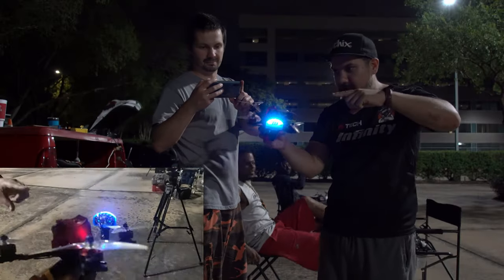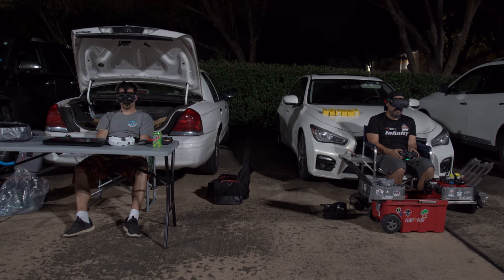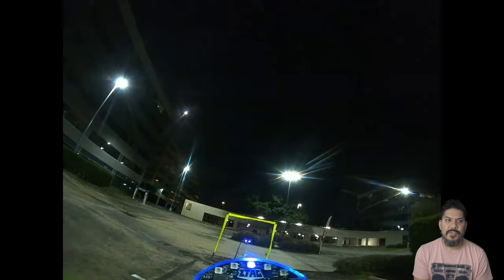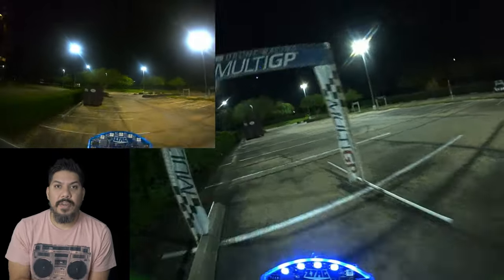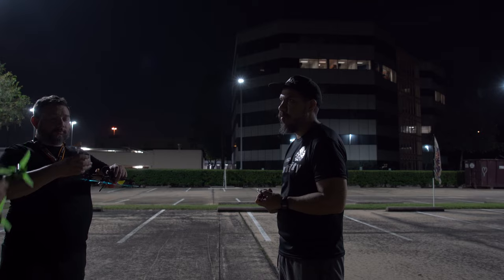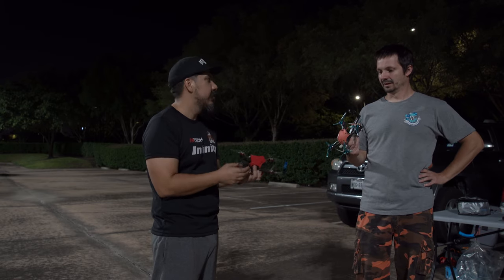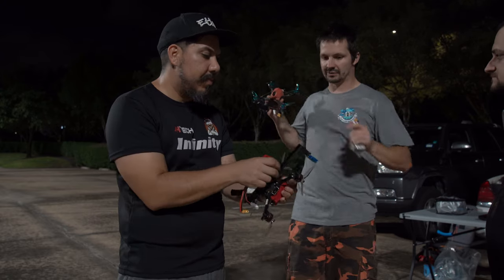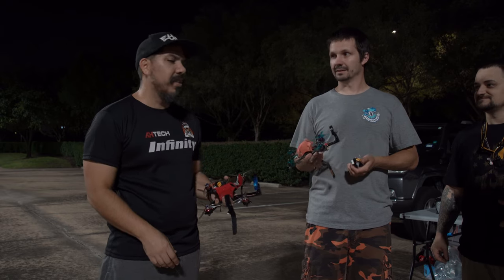ZTAG drone laser tag FPV battle action featuring Limon & Joe Mama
ZTAG Drone laser tag system

4:55 DJI system works great
5:18 LED mode
5:30 Mount limitations
6:08 Sizing your map
6:34 ZTAG on a racecourse
9:05 battery recommendations
9:40 ZTAG on a car?
10:20 future game modes
11:22 Epic Dogfight
13:10 a winner emerges
13:30 closing notes and opinions